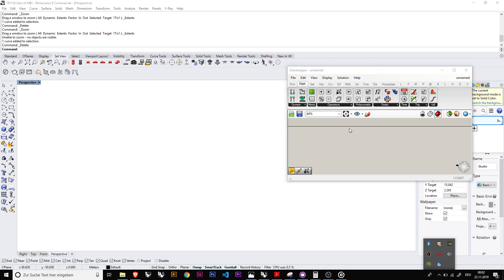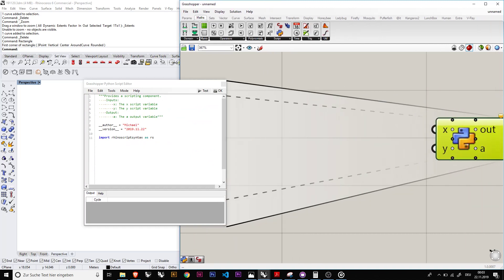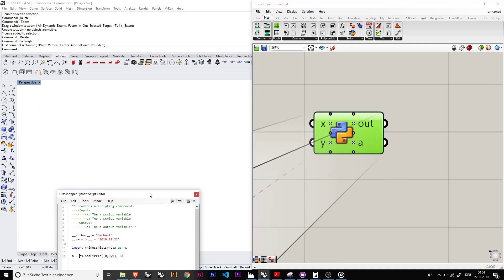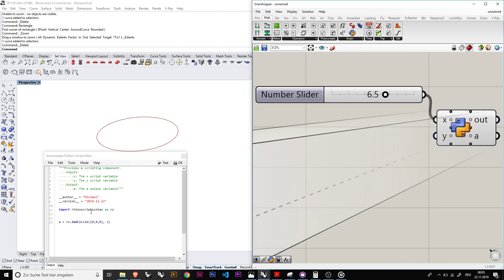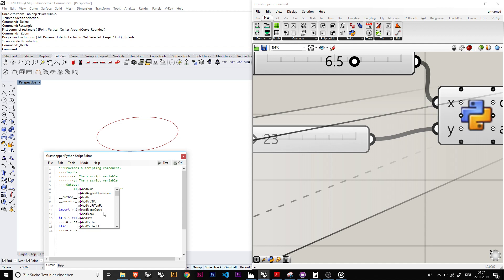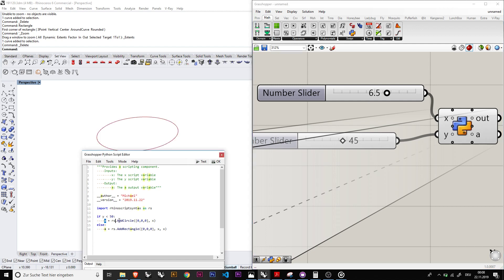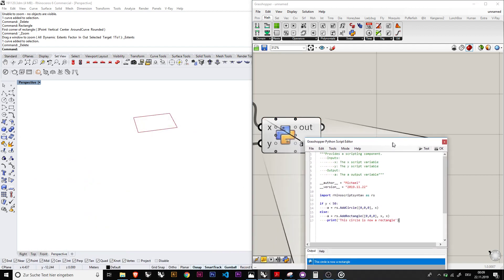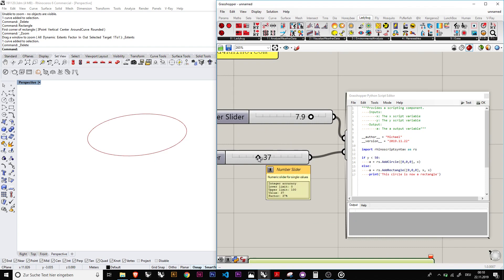Python in Grasshopper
Adding the Python in Grasshopper component, and how the basic functionality work